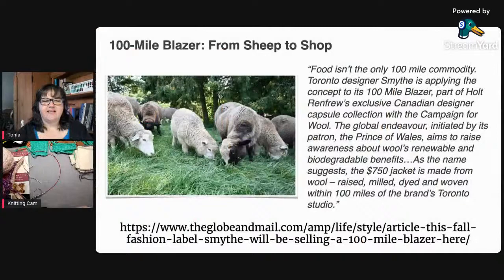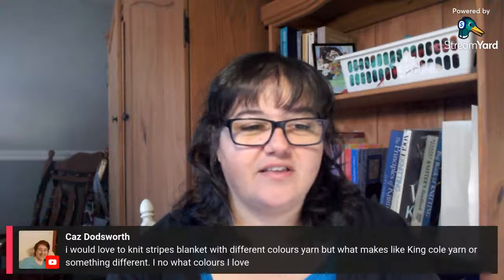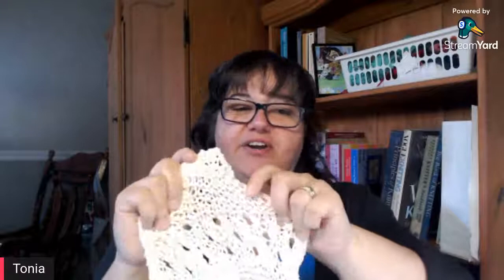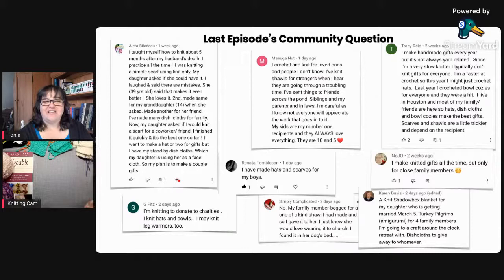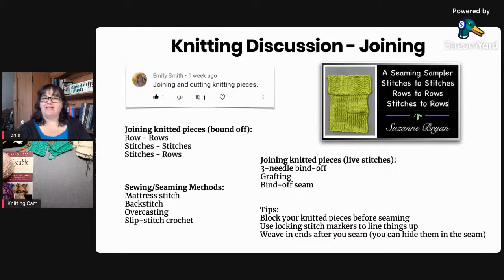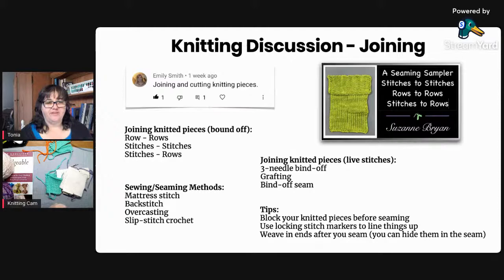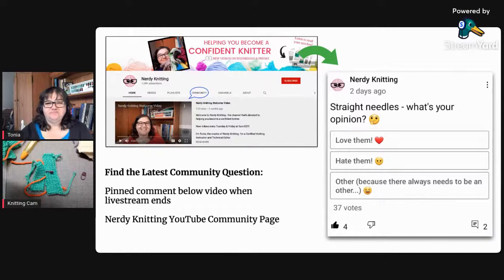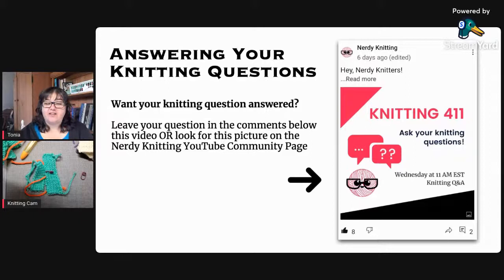Knitting Q&A: All About Seaming Your Knitting (Mattress Stitch)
The Knitting 411 twice-monthly Livestream podcast dedicated to answering your knitting questions. In this episode [Episode 18] we're focusing on the many ways two pieces of knitted fabric can be joined. Today we'll discuss mattress stitch and the three variations of sewing knitting pieces together.

🧶 I'M KNITTING:
Aran sweater for Master Hand Knitting program
New infinity scarf design using Biscotte Yarns Flamel (merino, alpaca, nylon sock yarn blend)

👉 MENTIONED IN THIS VIDEO:
100 Mile Blazer
The Knowledgeable Knitter by Margaret Radcliffe

📌 TIMESTAMP LINKS:
0:00 Welcome and Knitting News
5:30 What I'm Knitting
11:10 Knitting Book Recommendation
15:30 Announcements
19:15 Last episode's Community Question
20:57 Seaming Knitting Fabric
29:45 Rows to Rows
36:12 Stitches to Stitches
43:35 Stitches to Rows
50:31 Community Question & Closing Chat